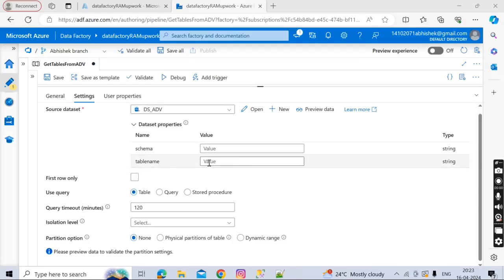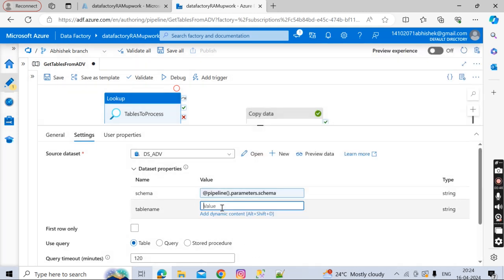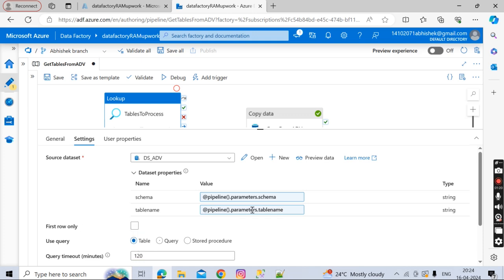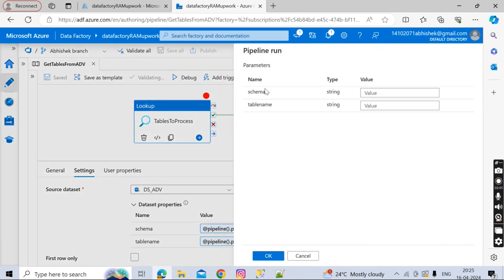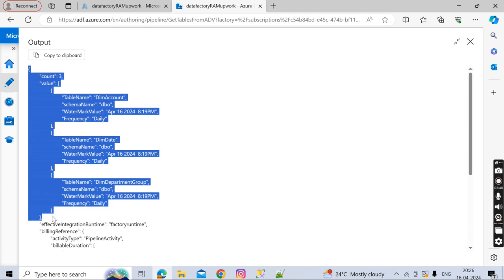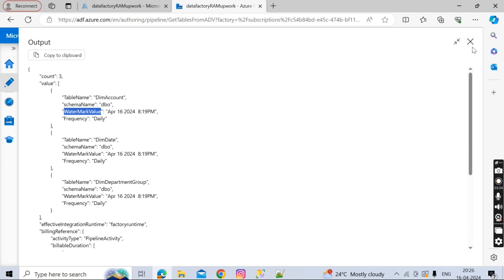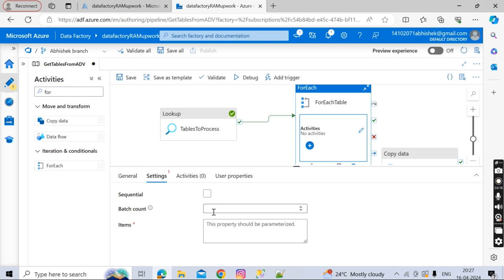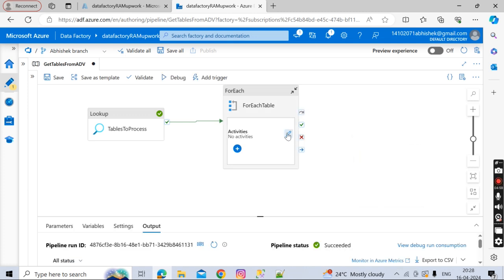Azure Data Factory PipeLine To Copy Tables Dynamically part 13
lets learn about Azure Data Factory PipeLine To Copy Tables Dynamically